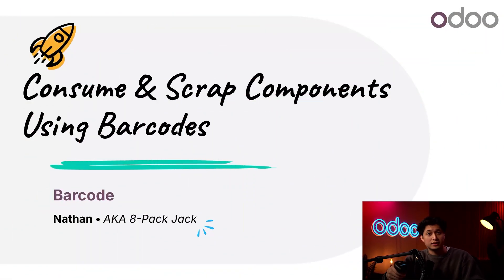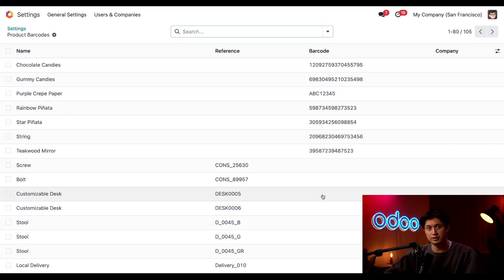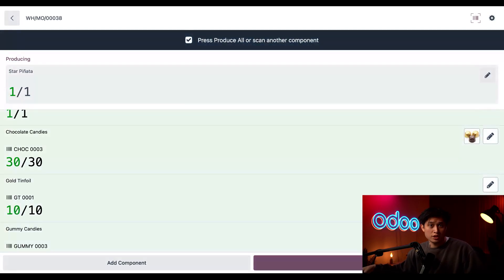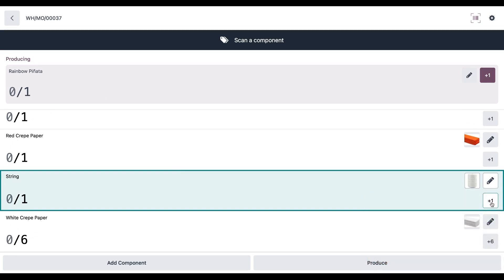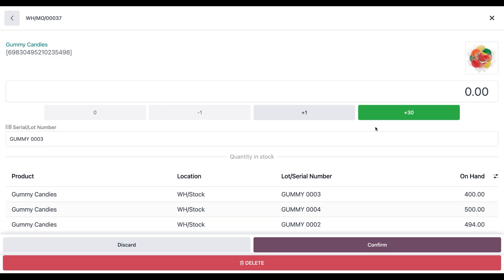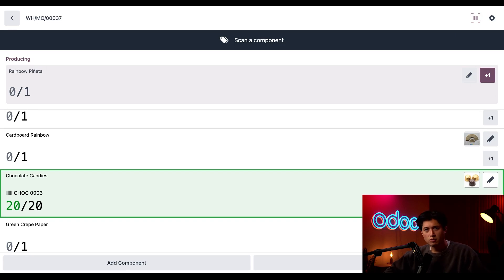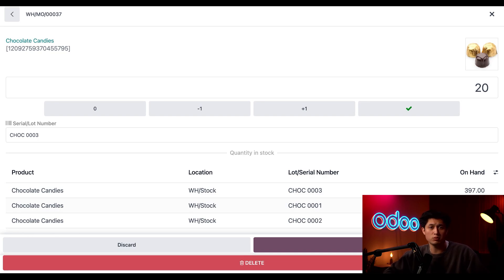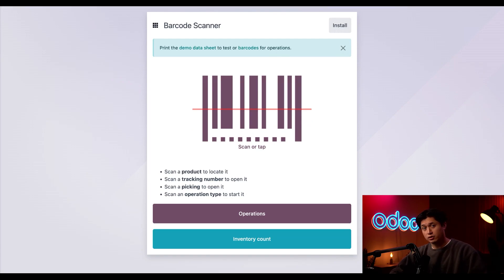Consuming Components Using Barcodes | Odoo MRP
In this video, learn how scanning barcodes on a product's packaging automatically adds the contained product to a warehouse receipt or delivery order.

0:00 Intro
0:48 Configuration
1:44 Starting MOs w/ Barcode app
2:27 Consuming all components at once
2:52 Consuming individual components
7:50 Adding new components to MO
9:00 Conclusion

**App documentation**